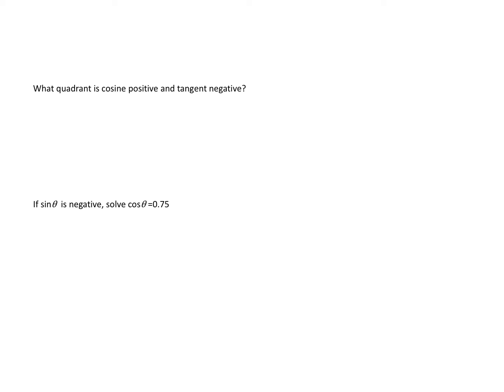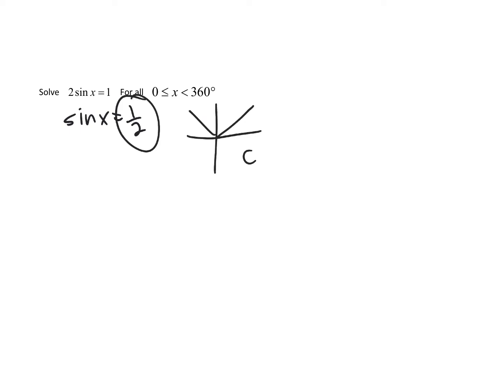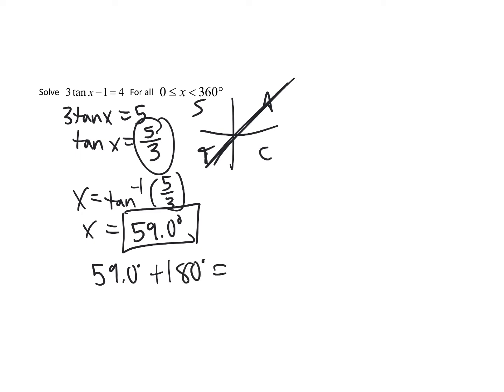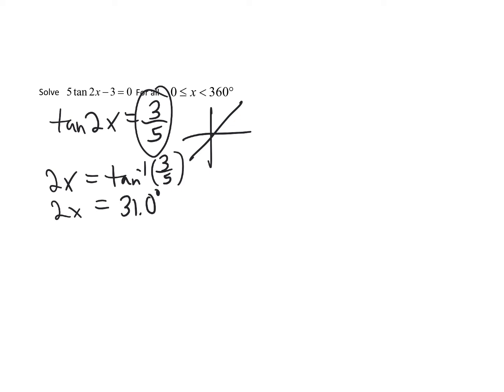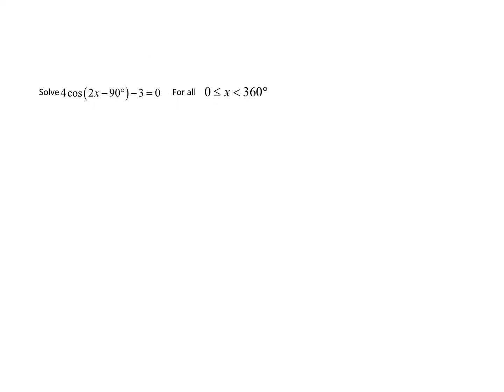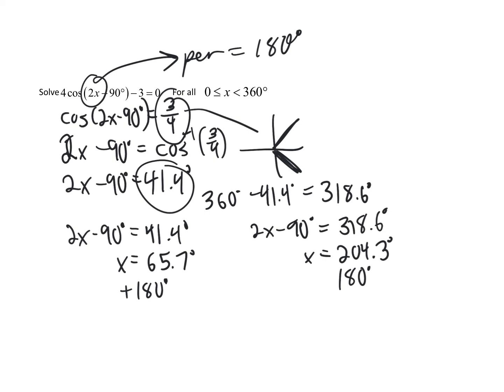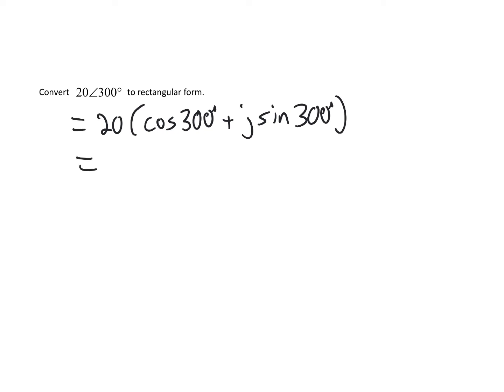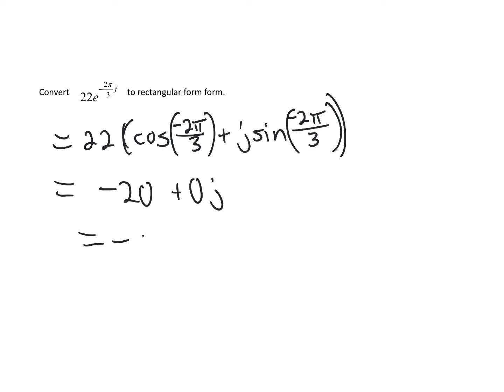Solving Trigonometric Equations and Complex Numbers